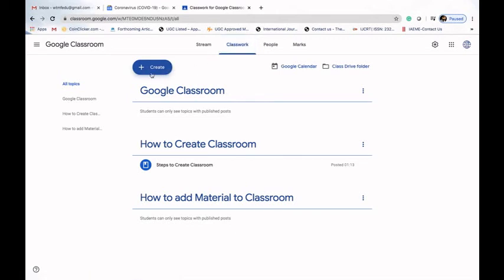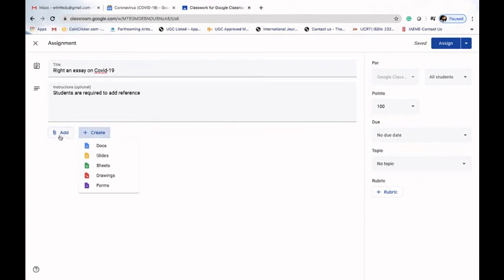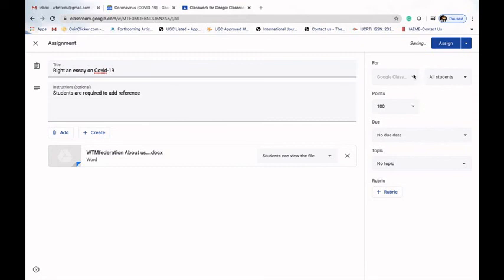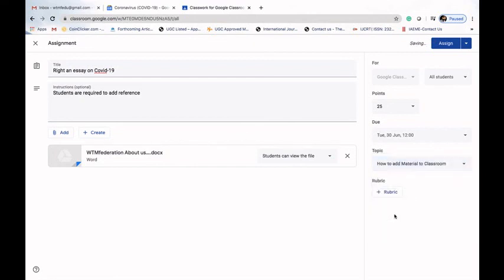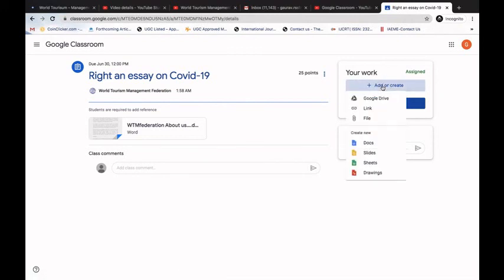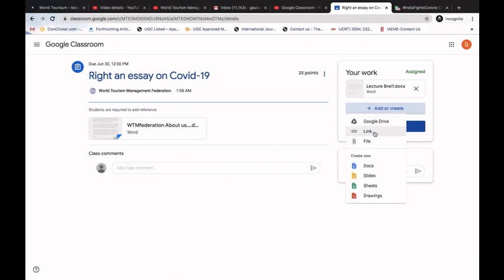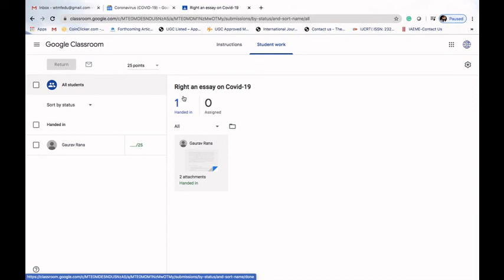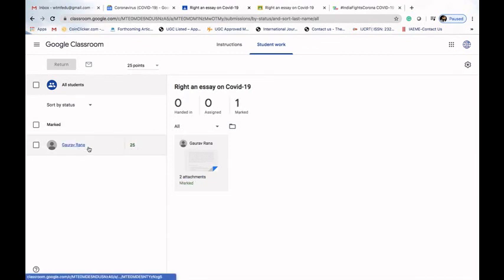4 Google Classroom How to Create Assignment